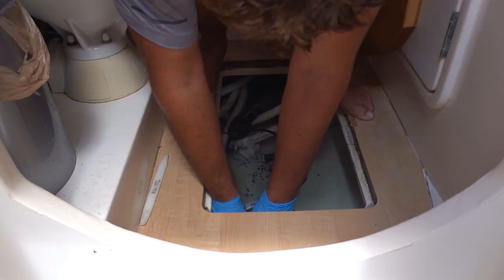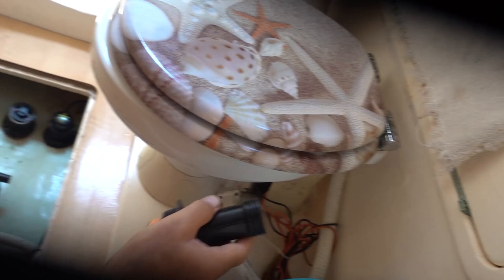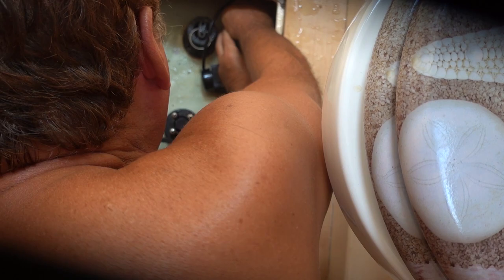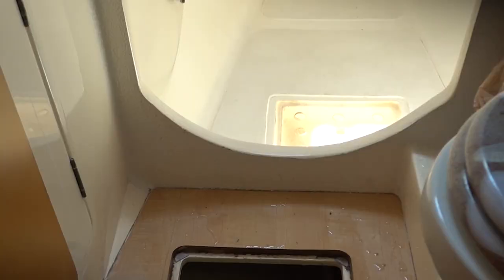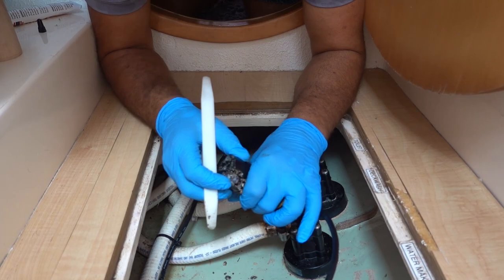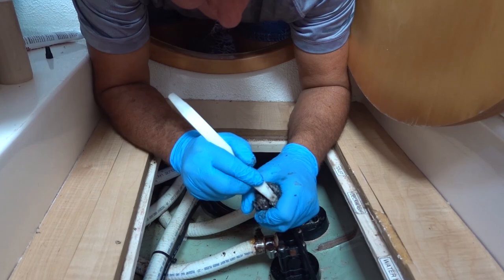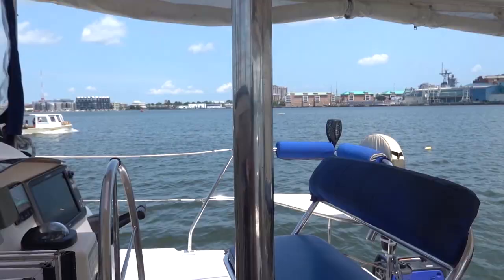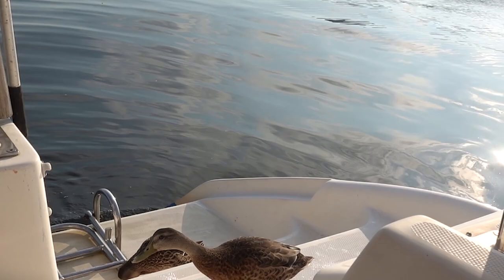SDA68 There's a Hole in the Bottom of my Boat!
We pull out our Airmar tri sensor while in the water! I can’t believe we opened a through-hull below the water line, while we’re in the water!
An unscheduled thunderstorm filled our rain catchment, but it also filled our fuel and oil lazarette, so I bring out the bucket of suck.
But eventually we got our ducks in a row
When we're stuck at an anchorage, waiting for parts, we break out the boat projects.

Join us on this adventure of a lifetime.
Our new website is LIVE! Check us out... sailingdarkangel.com
Lisa's personal blog is being added right now.
If you like what you see, consider buying us a beer?

Thank you for helping us stay afloat

Help us to create more for you!

We were featured in an article on Pussfoot!

Our opening and closing song is Who We Are by Miah
Check out his band NINETEEN EIGHTY SEVEN! They are awesome

Lisa & Dave